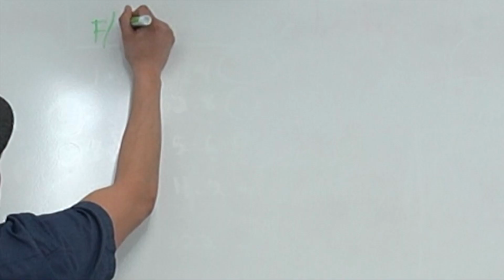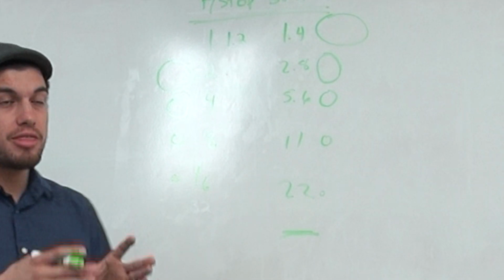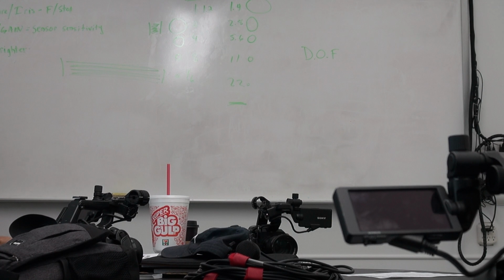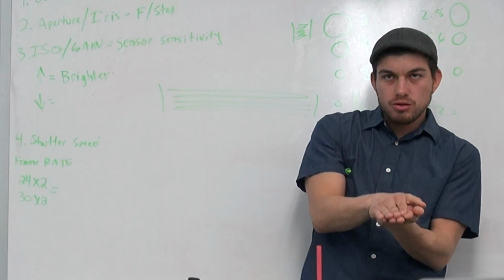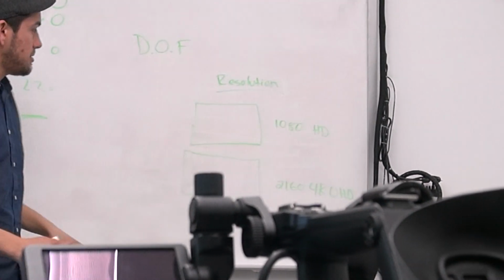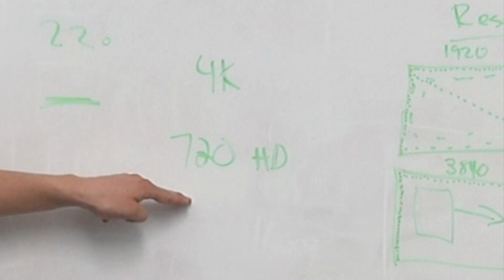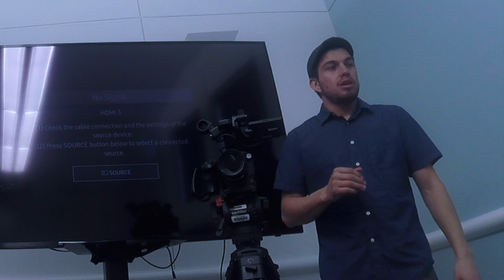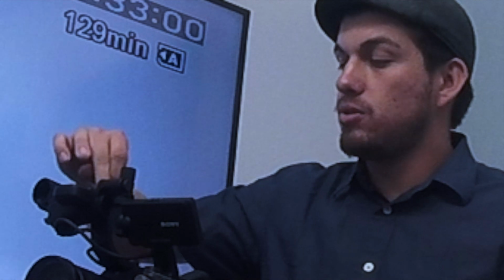Austin Public TV: Sony FS5 Camera Class